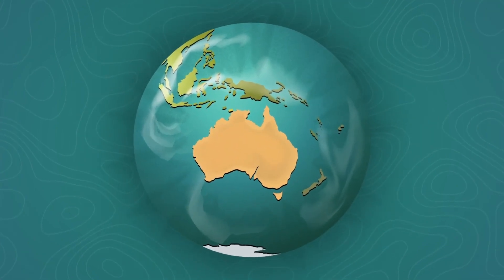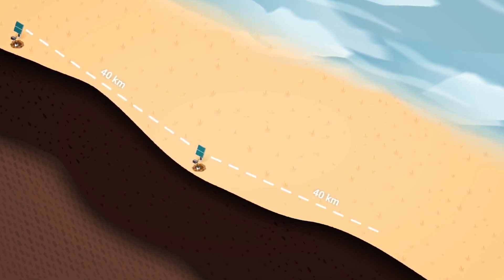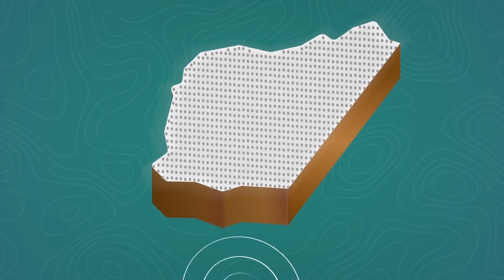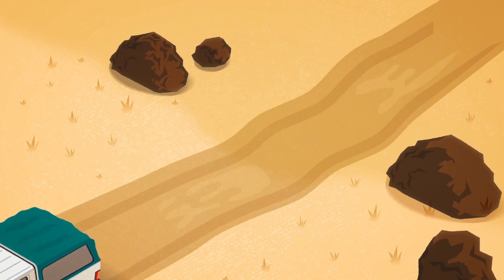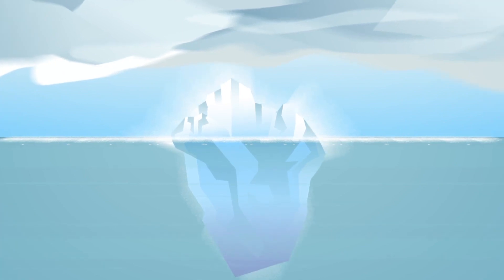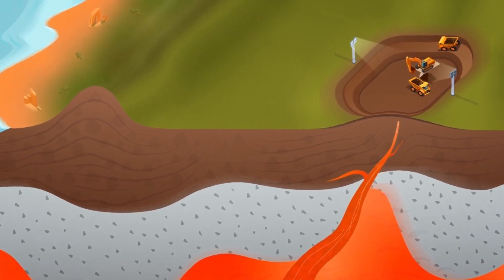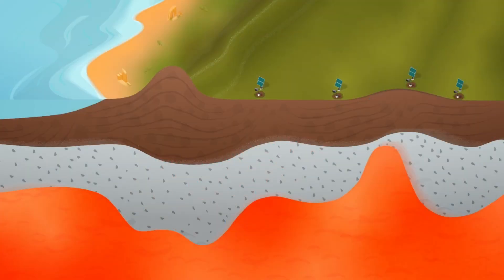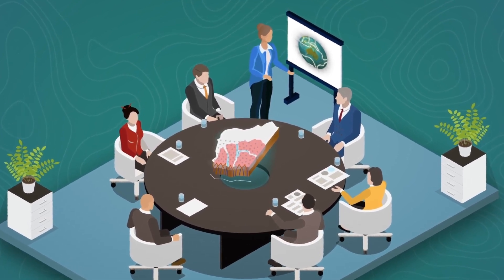Explaining WA Array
Explore the geoscience behind the WA Array program, including its projected benefits to all Western Australians. This voice-narrated 2D animation provides a high-level overview of what the program involves with the purpose of informing all impacted stakeholders and interested parties.

Follow GSWA on LinkedIn and Facebook for more updates.